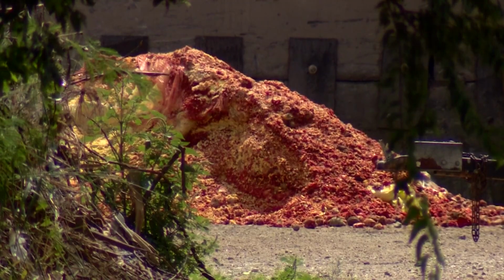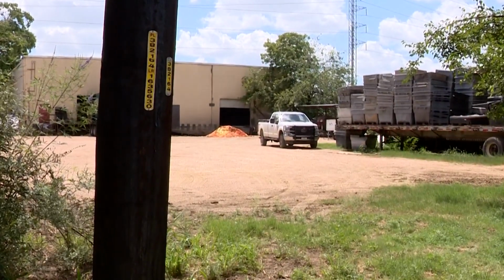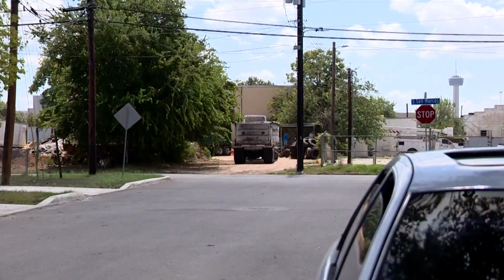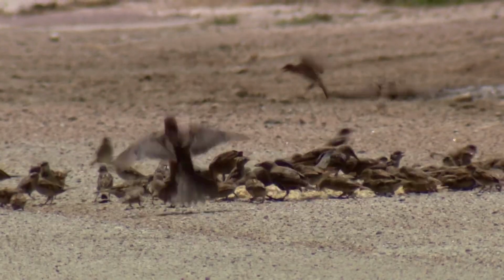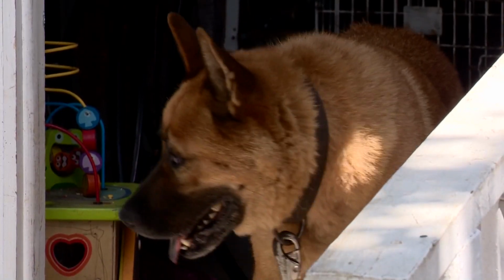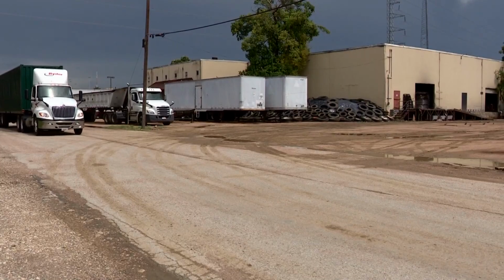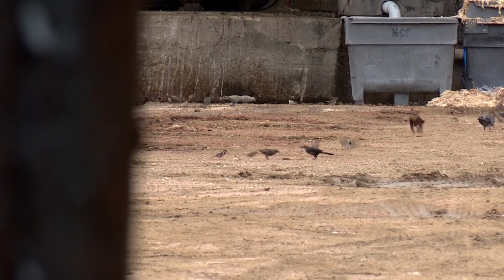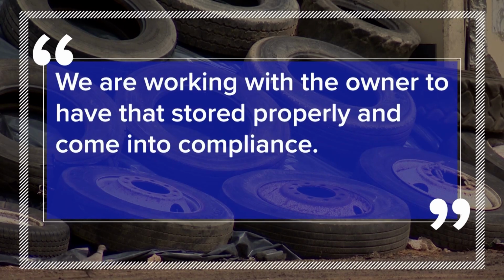Call KENS | SA residents complain about local business causing street to smell like a dumpster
A small SA neighborhood along South San Marcos Street smelled like a dumpster until a company cleaned up their parking lot.